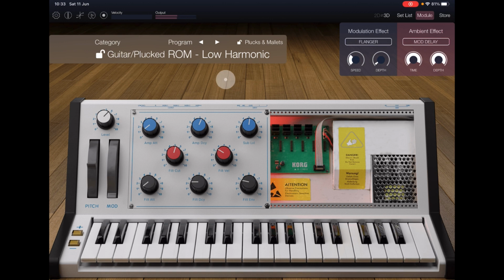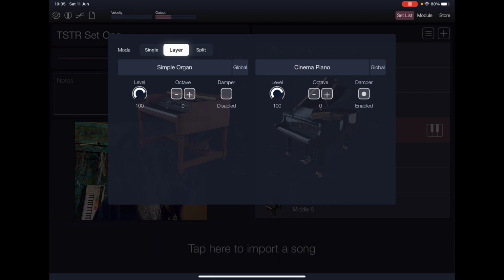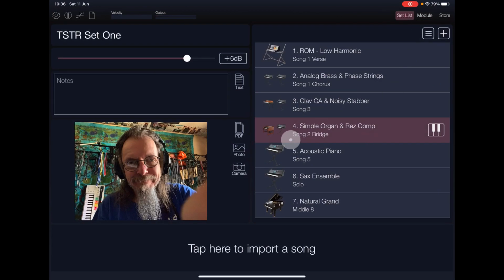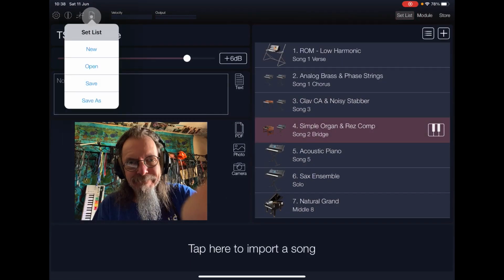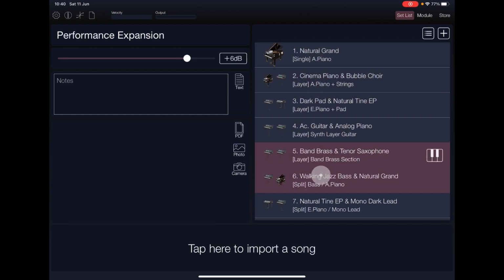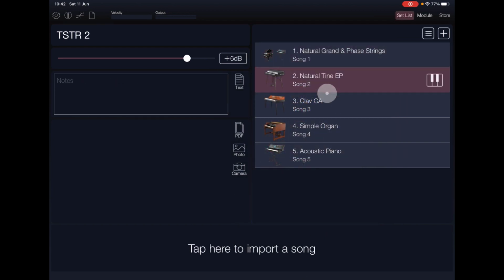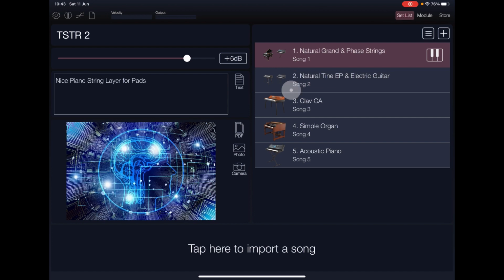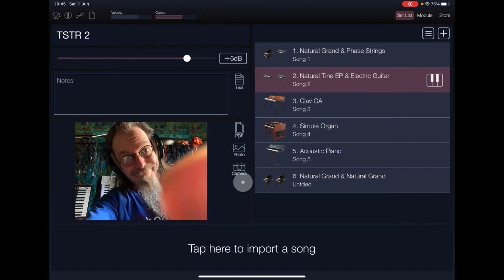KORG Module Pro Tutorial - Everything You Need To Know About Set Lists. Splits & Layers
You can get KORG Module Pro here at the App Store